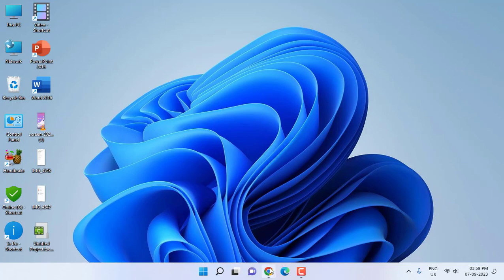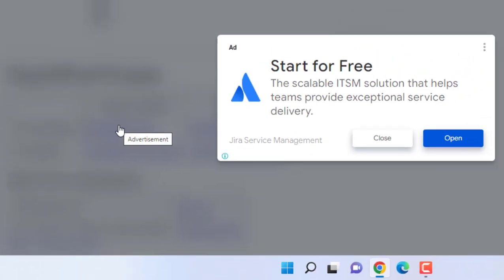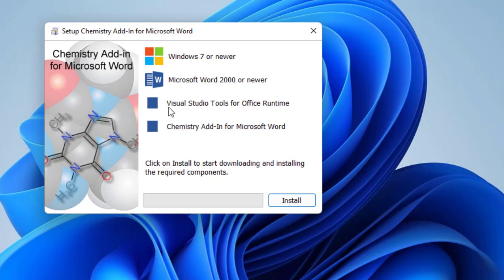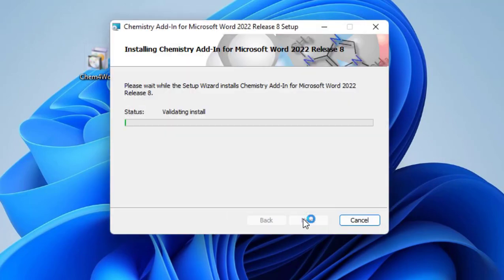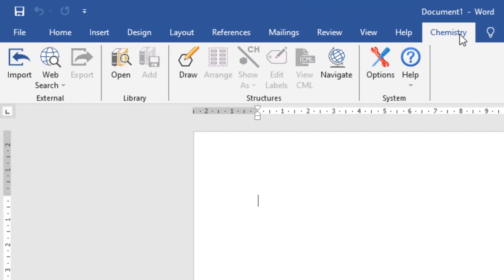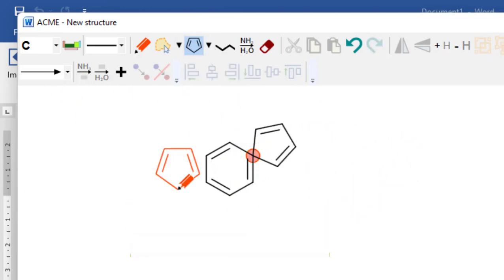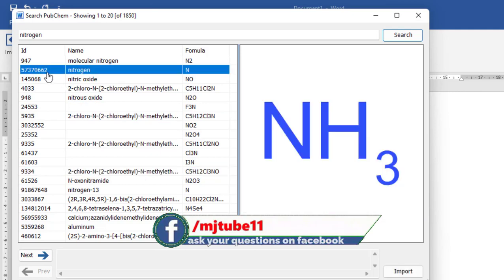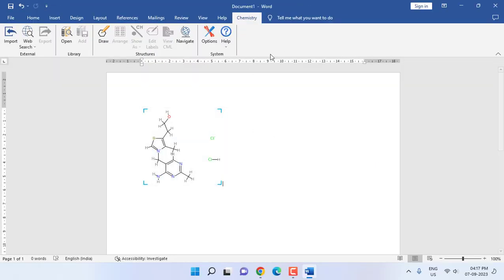How to Install Chem4Word Plugin for MS Word (Draw Chemistry Structures in Word Itself)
How to Draw Chemical Structure in MS Word Itself